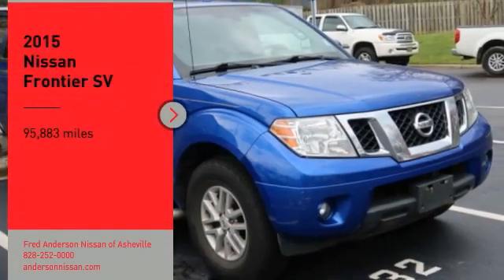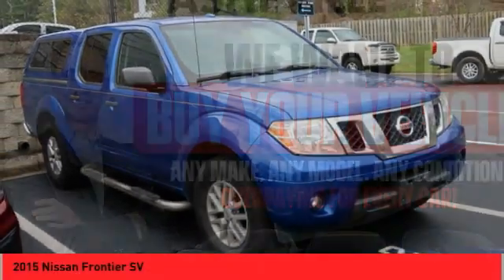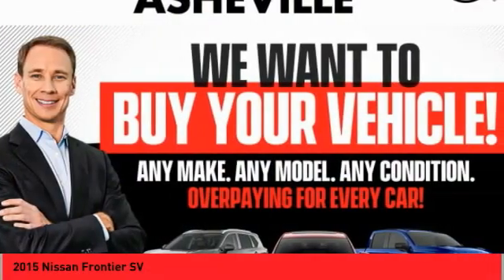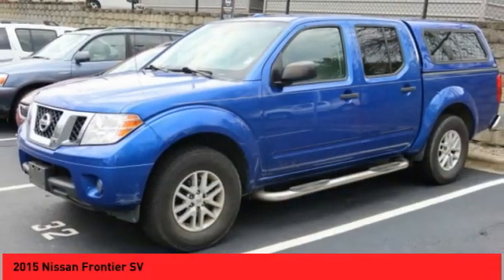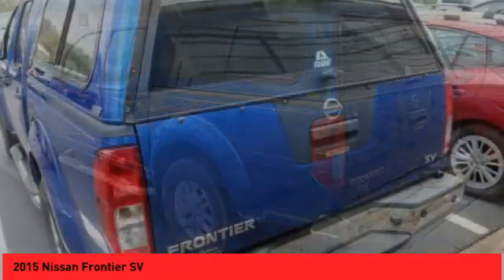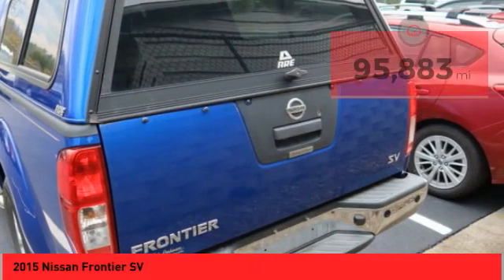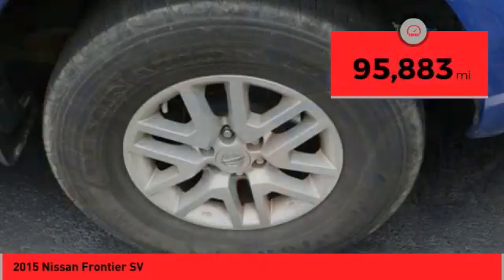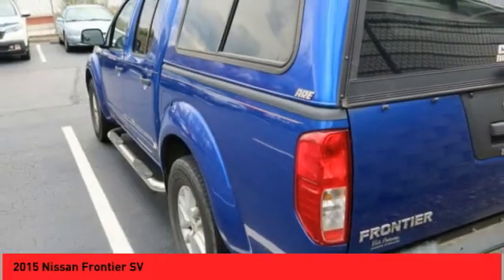2015 Nissan Frontier Asheville NC MLA80110R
2015 Nissan Frontier SV